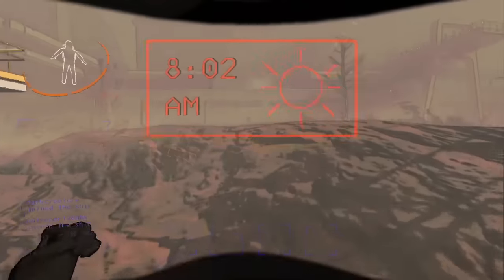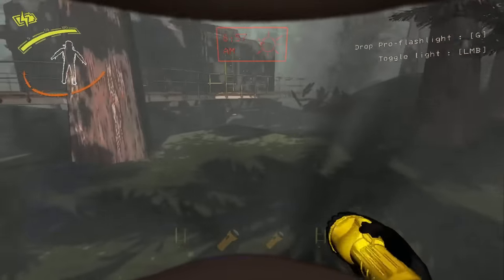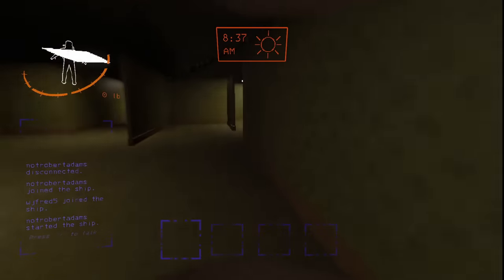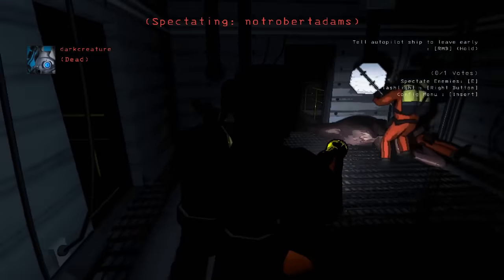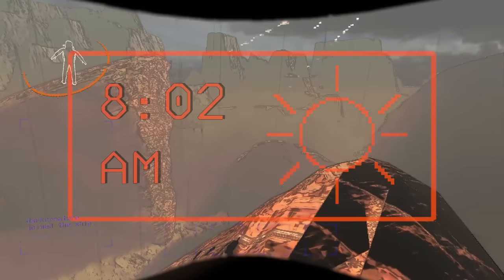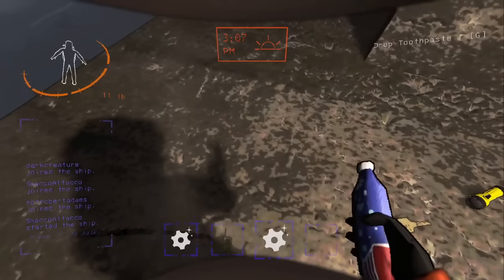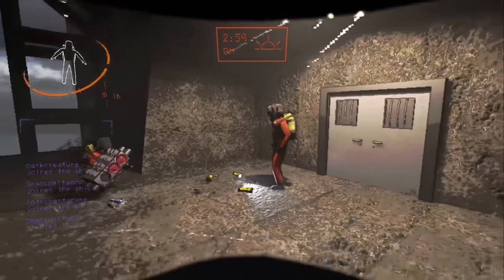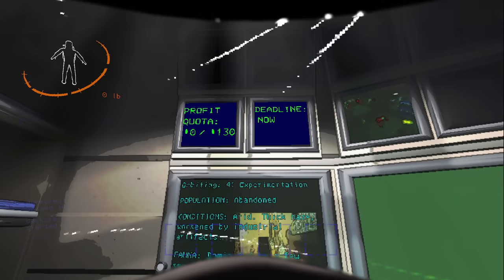Lethal Company's Horror is in Its Simplicity | Bytesized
Michael Cripe provides his first Bytesized discussing why Lethal Company works as well as it does thanks to its simplicity.

If you're interested, be sure to check out the mods featured in the video -

ThunderstoreThunderstore